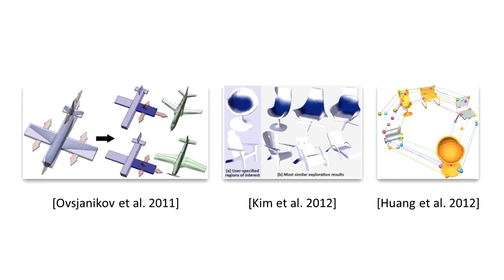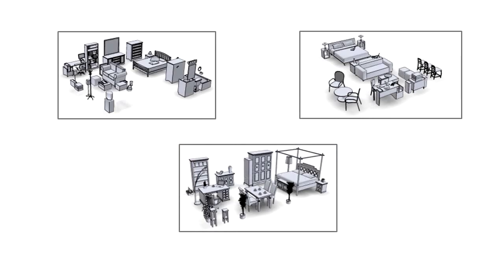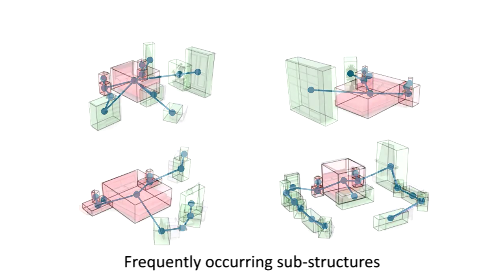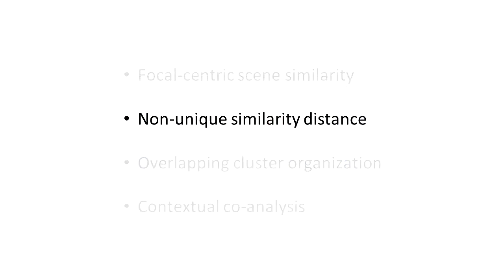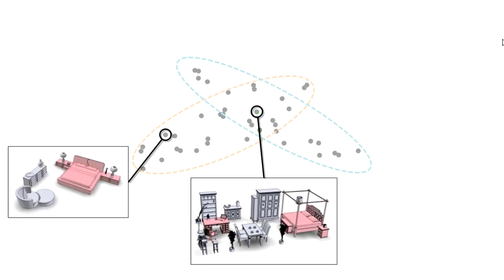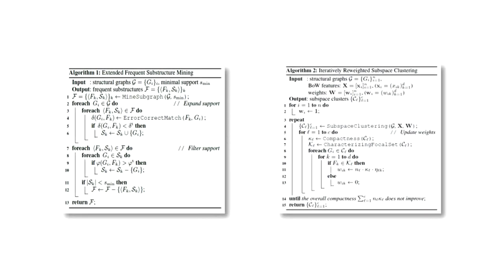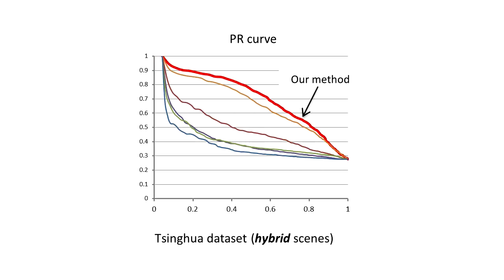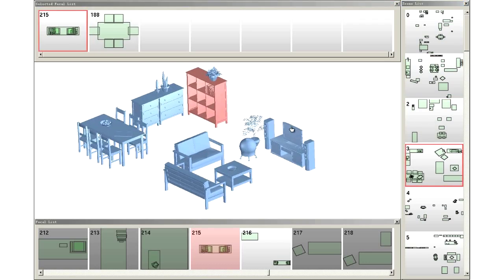Siggraph 2014: Organizing Heterogeneous Scene Collections through Contextual Focal Points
ACM Transactions on Graphics (SIGGRAPH 2014), 33(4)

We introduce focal points for characterizing, comparing, and organizing collections of complex and heterogeneous data and apply the concepts and algorithms developed to collections of 3D indoor scenes. We represent each scene by a graph of its constituent objects and define focal points as representative substructures in a scene collection. To organize a heterogeneous scene collection, we cluster the scenes based on a set of extracted focal points: scenes in a cluster are closely connected when viewed from the perspective of the representative focal points of that cluster. The key concept of representativity requires that the focal points occur frequently in the cluster and that they result in a compact cluster. Hence, the problem of focal point extraction is intermixed with the problem of clustering groups of scenes based on their representative focal points. We present a co-analysis algorithm which interleaves frequent pattern mining and subspace clustering to extract a set of contextual focal points which guide the clustering of the scene collection. We demonstrate advantages of focal-centric scene comparison and organization over existing approaches, particularly in dealing with hybrid scenes, scenes consisting of elements which suggest membership in different semantic categories.